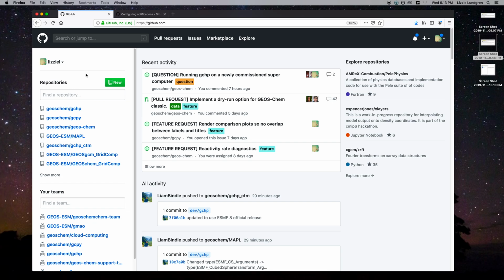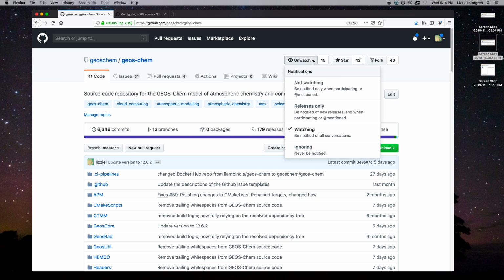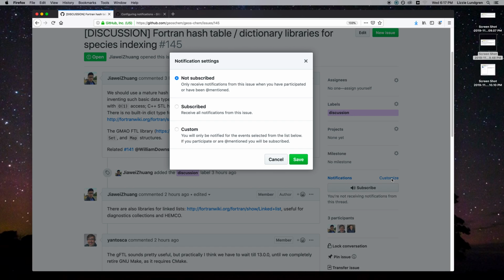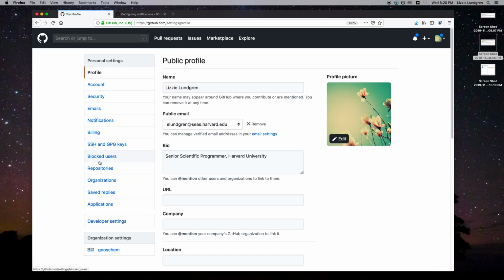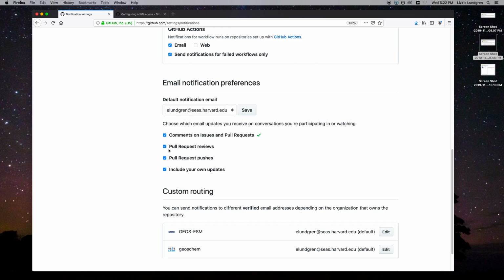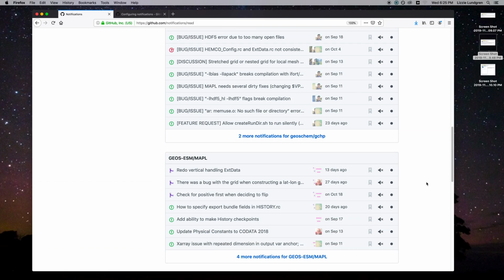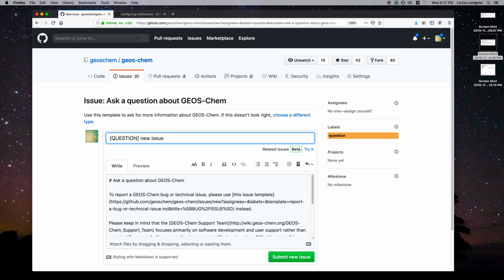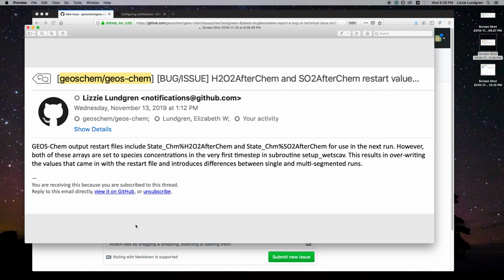Subscribing to GitHub Notifications